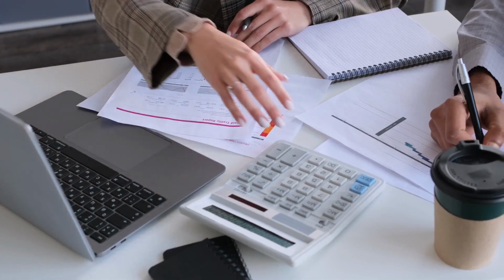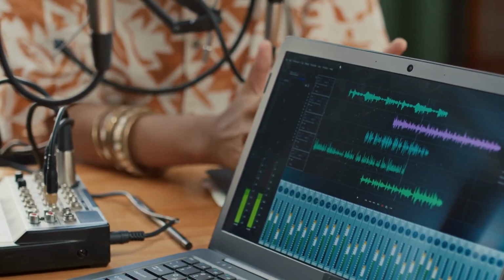How to grow your youtube channel fast in 2024: proven strategies for more views & subscribers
Learn how to turn a single long-form video into a full library of viral-ready clips in minutes using Vizard’s AI-powered workflow. In this video, we walk through step-by-step how to use Vizard to auto-edit your raw footage, pull out scroll-stopping moments, format your content for every social media platform (like TikTok, Instagram Reels, YouTube Shorts, and X/Twitter), and schedule everything for consistent posting — all from a single dashboard.

You’ll see how Vizard’s Auto-Edit intelligently identifies high-engagement parts of your video, how Smart Reformat crops clips perfectly for vertical, square, and horizontal feeds without cutting off faces or text, and how Auto-Schedule uses data to automate publishing across your channels. We also dive into customizing captions, optimizing thumbnails, leveraging the built-in content calendar, and tracking analytics to improve your future clips. Whether you’re a solo creator, social media manager, or content team, this video gives you a complete guide to building a scalable, time-saving short-form content engine.

Upload and analyze raw long-form video\n• Automatically extract high-performing video clips
• Customize captions and video hooks
• Smart crop and reformat for 9:16, 1:1, 16:9, 4:5 formats\n• Batch export and limited manual fine-tuning
• Auto-schedule content with platform-optimized settings\n• Use analytics to improve future auto-edits

Ready to stop hoarding footage and start building a sustainable short-form strategy?